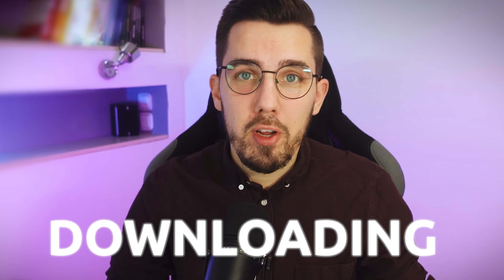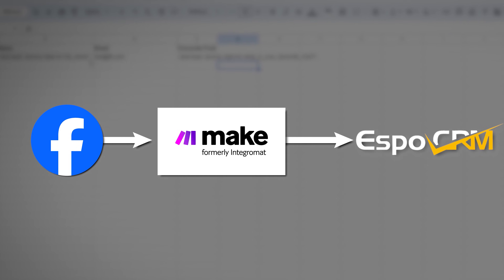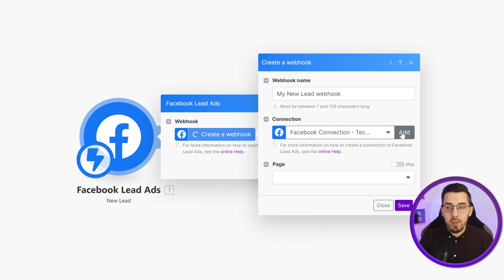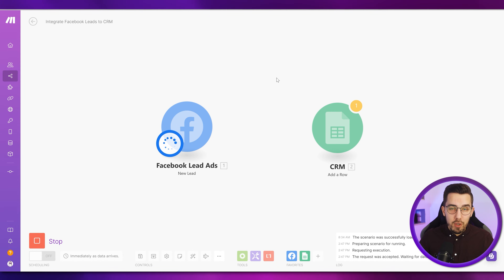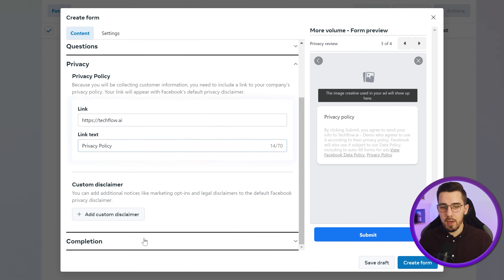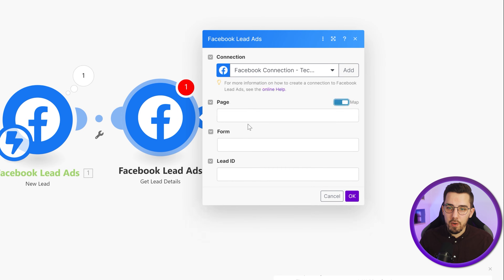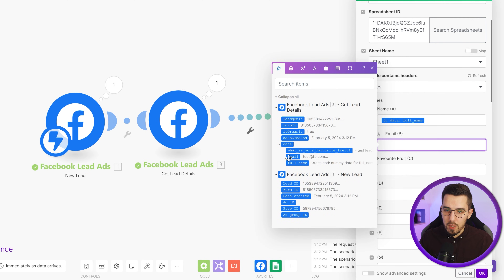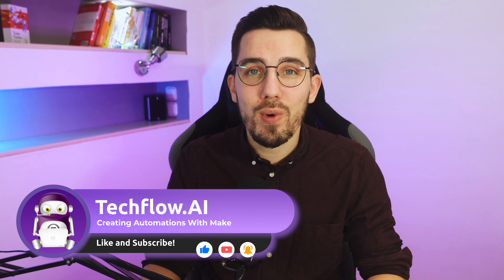Integrate Facebook Leads to Your CRM: A Step-by-Step Automation Guide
Are you manually transferring your Facebook leads into your CRM system? 😫 Say hello to automation!

In this video we will show you how to seamlessly integrate Facebook leads to your CRM. Learn how to create Facebook Lead Ads and integrate them with any CRM system, making lead management a breeze.

Say goodbye to manual downloads or data entry! Embrace the convenience of automated, efficient lead management in an instant.

Helpful resources about Make:
What's New/What's changed?

0:00 - Introduction to Automating Facebook Lead Ads Integration
0:37 - What is a CRM System?
2:01 - Setting Up the Facebook Lead Ads Module in Make
2:51 - Configuring Webhook and Field Selection
4:31 - Creating Facebook Lead Forms
6:15 - Using the Lead Ads Testing Tool
7:15 - Extracting Lead Details for CRM Mapping
9:30 - Final Testing and Automation Demonstration